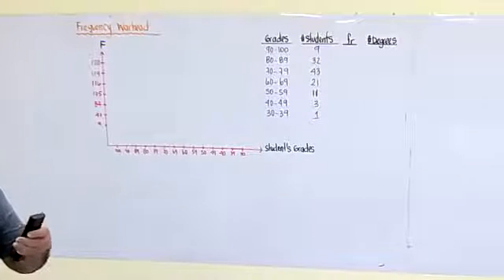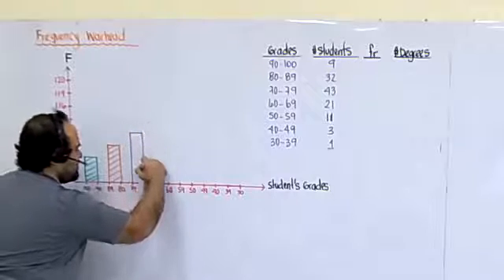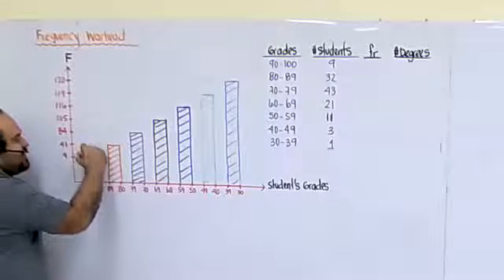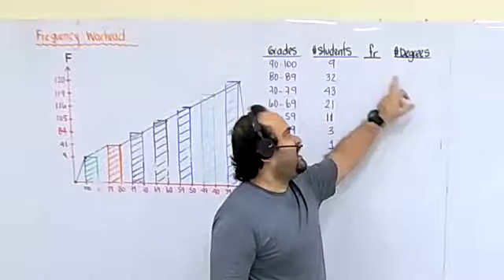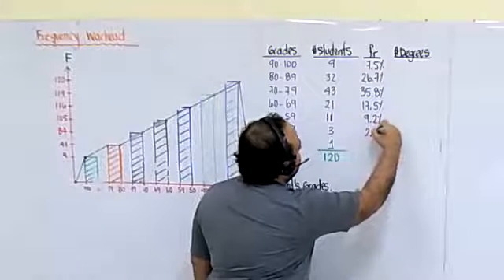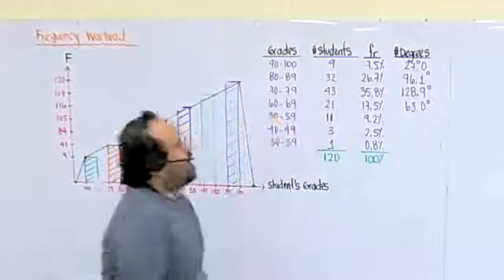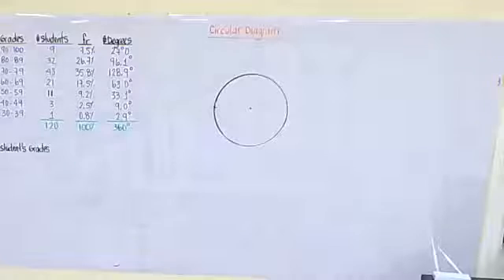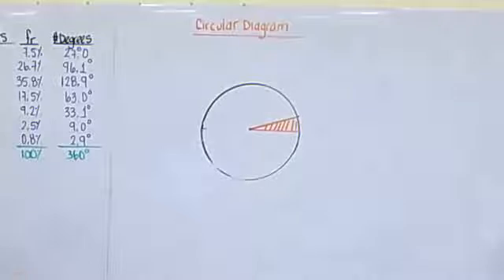Sept 08, Creating Histograms and Circular Diagram